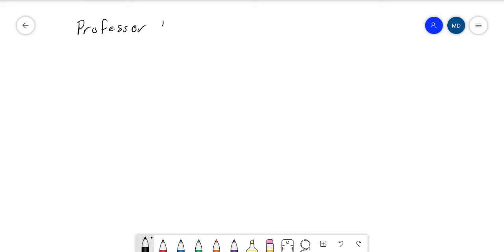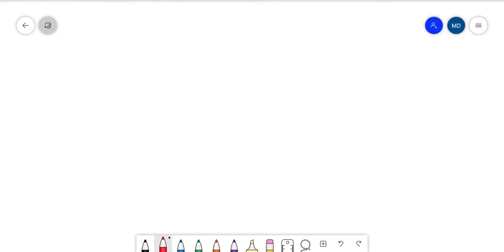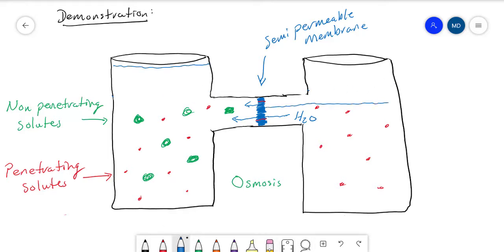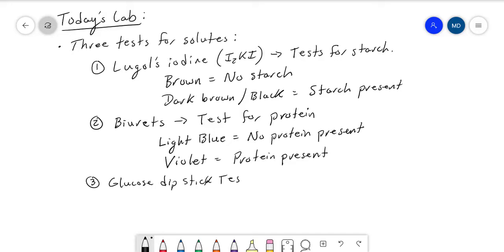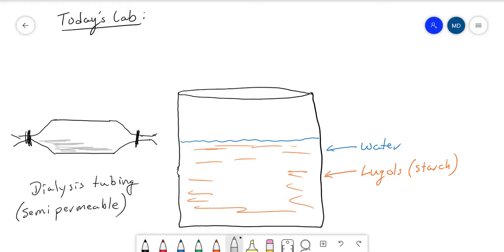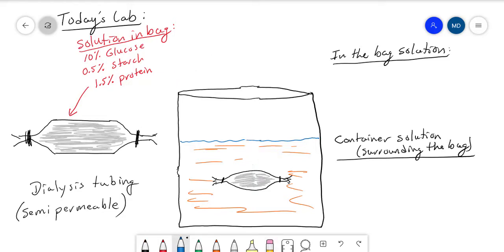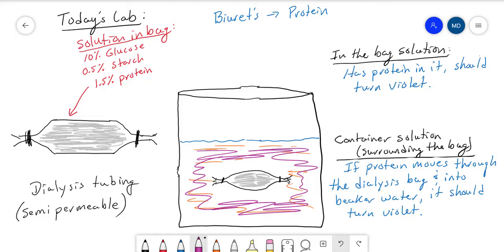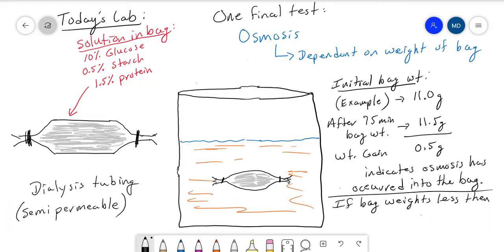Lab 5 - Molecular Transport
Human Physiology Lab 5 - Molecular Transport. This video covers dialysis and how molecules move through semi-permeable membranes.l